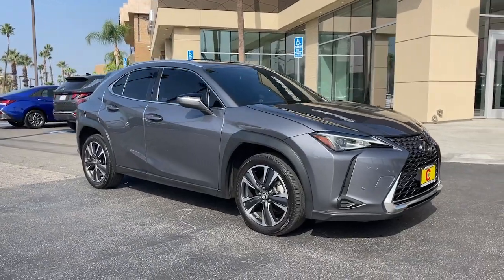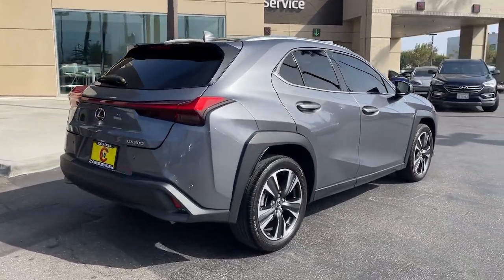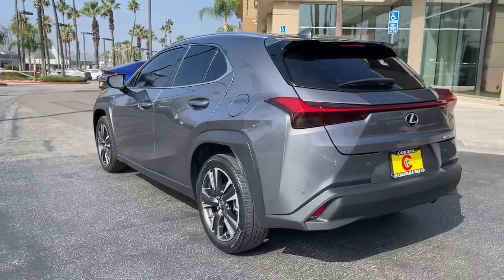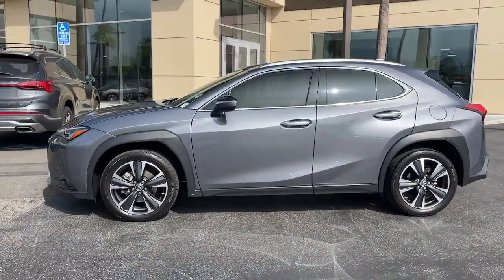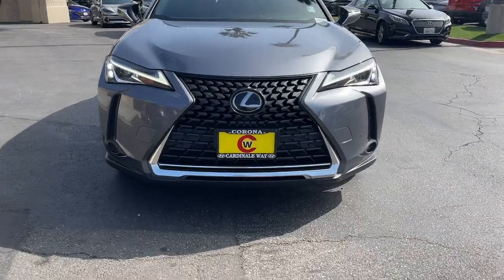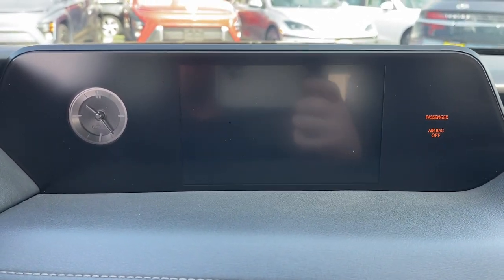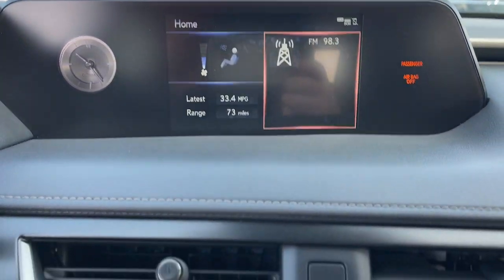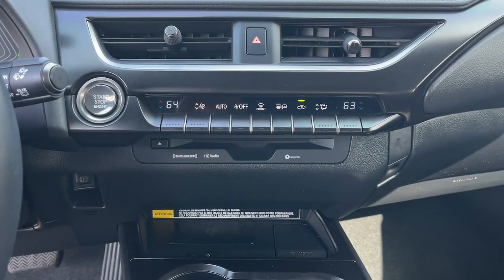2021 Lexus UX_200 Base Riverside, Temecula, Loma Linda, Orange County, Corona CA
Pre-Owned 2021 Lexus UX_200 Base available at Cardinale Way Hyundai Corona located in 2525 Wardlow Road, Corona, CA, 92882.
Stock#: H13825TB - VIN#: JTHX3JBH2M2043438

Servicing the Riverside, Temecula, Loma Linda, Orange County, Corona area.

Please mention the stock# H13825TB when you contact the dealership for this vehicle.

Your next car could be the  2021  LEXUS UX.  This energizing UX delivers the luxury and convenience you need to stay on top of your game. Upscale, feature-rich, and focused on safety, this exceptional compact crossover is your de-stress machine.   These are just some of the great options this vehicle comes with: Apple Carplay®/Android Auto®, Intelligent Auto on/off High Beams, Pre-Collision System, Lane Departure Warning, Navigation System, Adaptive Cruise Control, Heated Mirrors, Satellite Radio, 4 Cylinder Engine, Remote Engine Start. Don't just drive. Drive well. Get behind the wheel of this desirable UX. Come in for a fun and easy road test. Our team will make it the best part of your day.